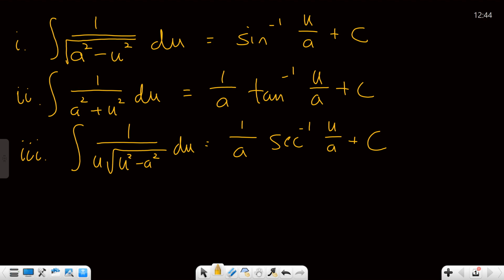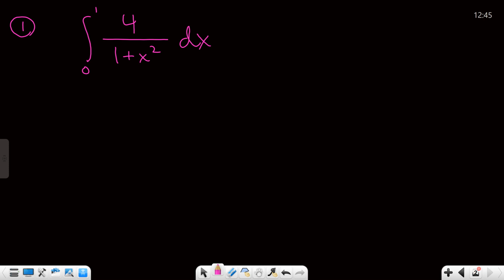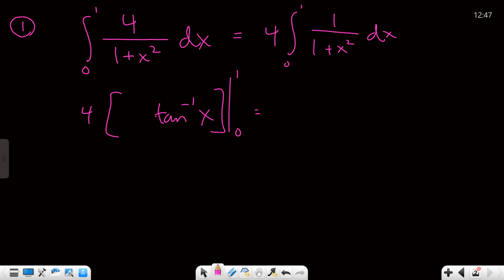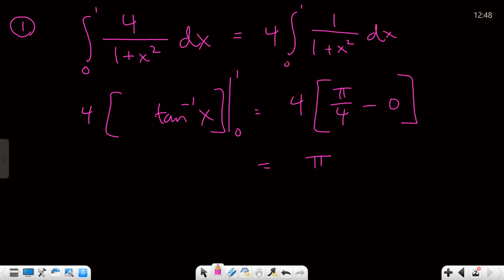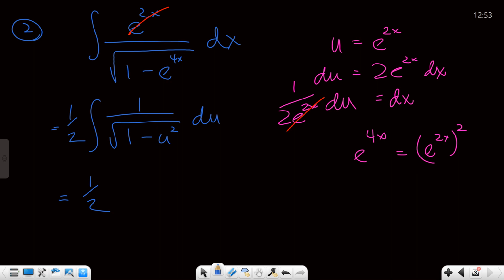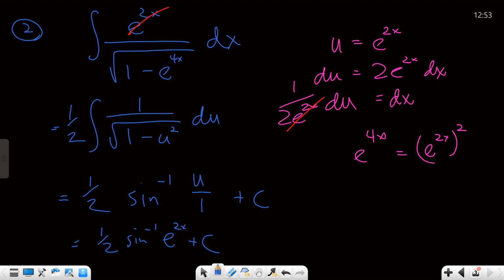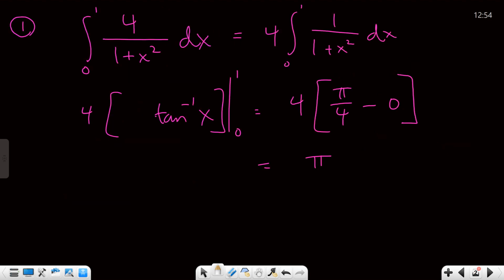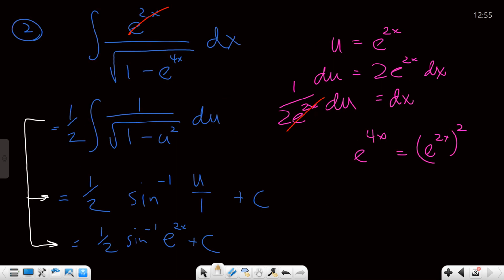Integrals of Inverse Functions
Finding the integral of Inverse Functions